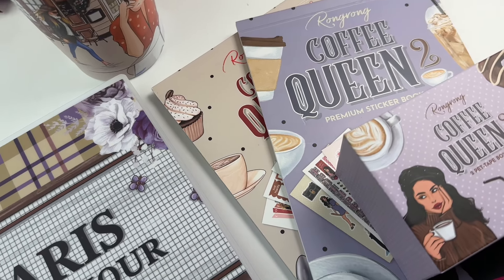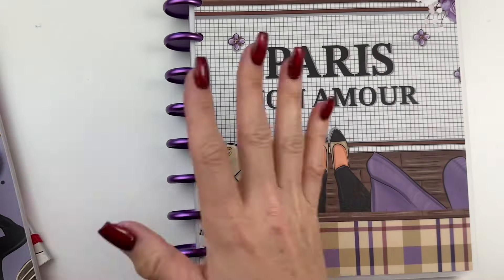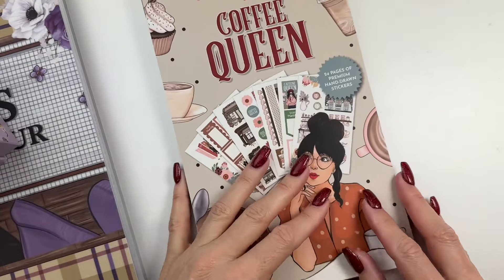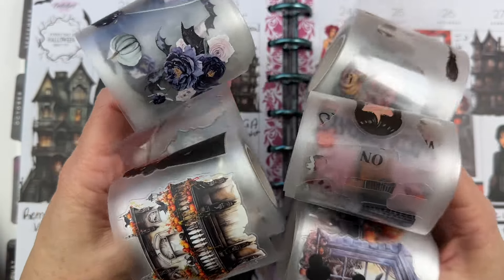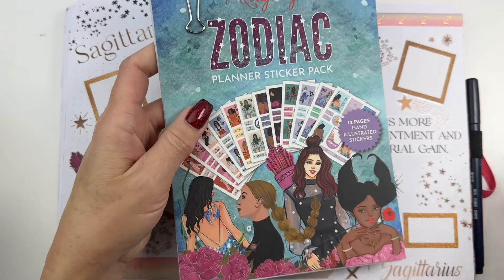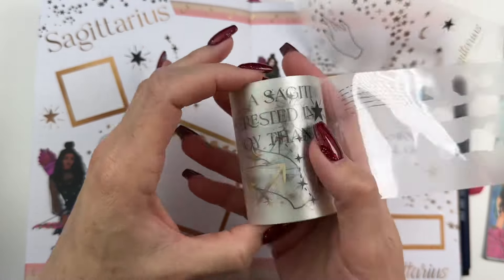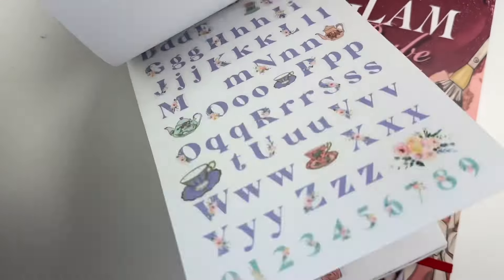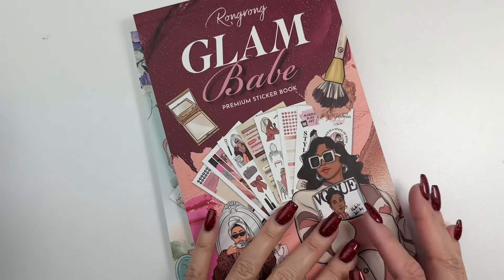My Favorite Sticker Collections!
My Favorite themed sticker and design collections from Rongrong!

RONGRONG on AMAZON